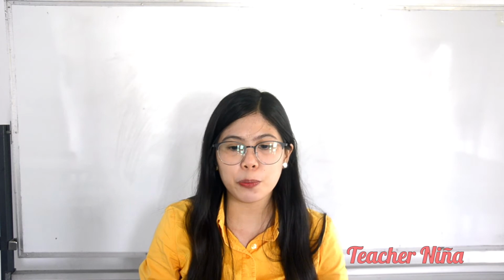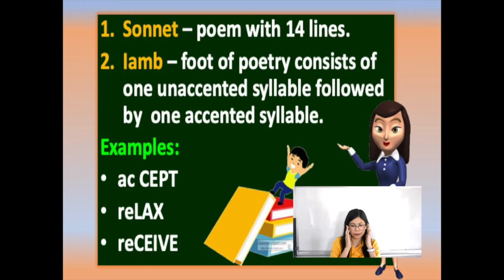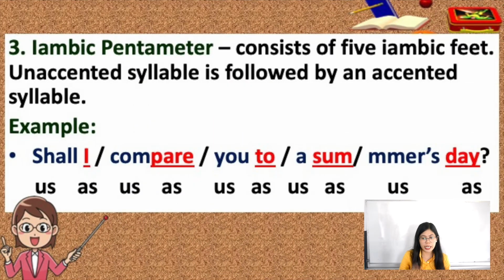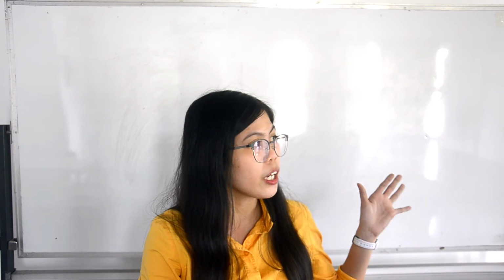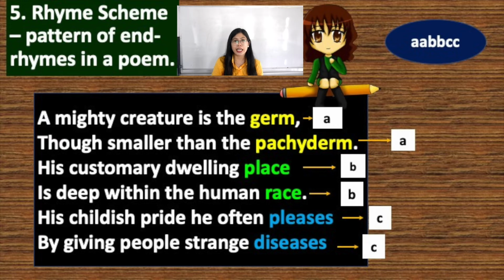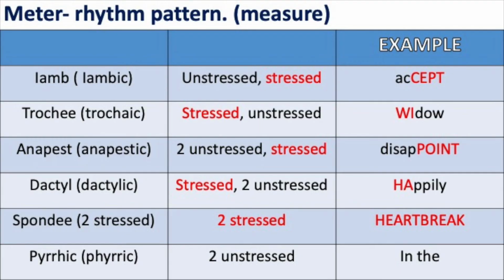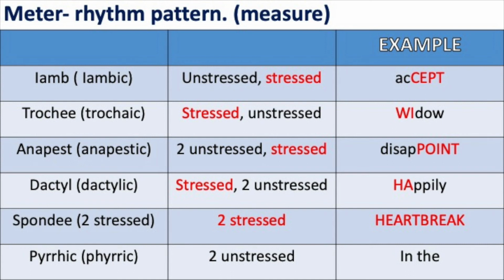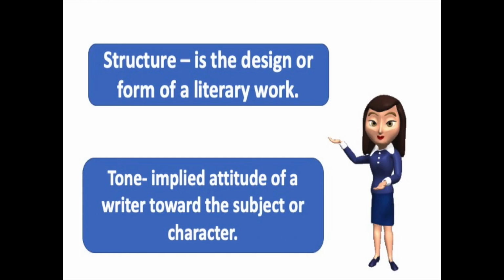Understanding Renaissance Poetry by Niña | English | Paulette College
Subject: English
Topic: Understanding Renaissance Poetry
Teacher: Niña Tayong
Paulette College